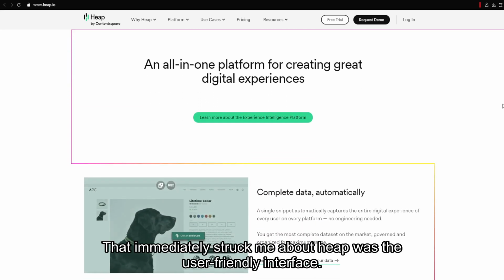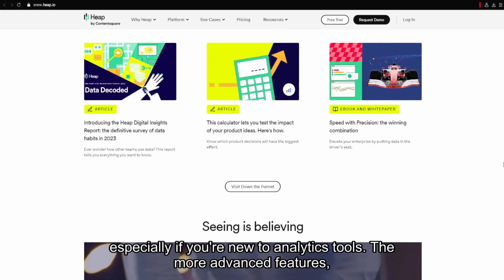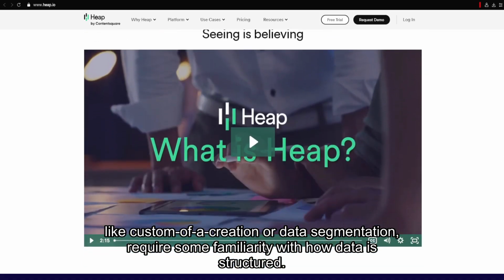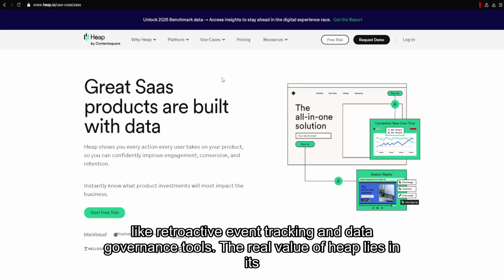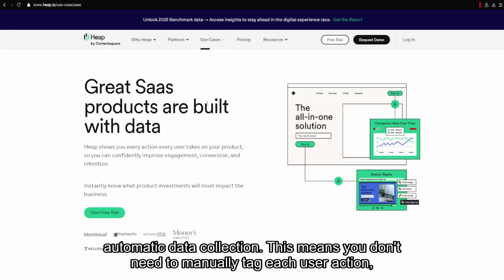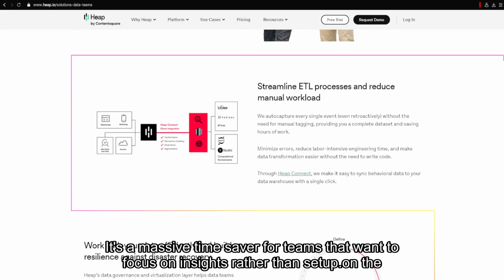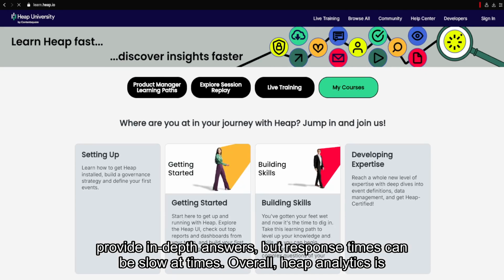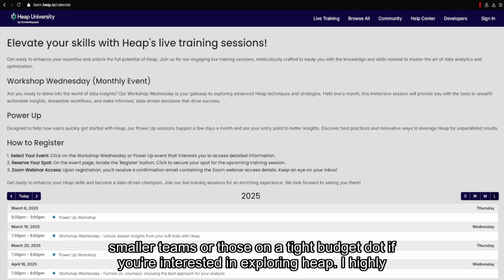Heap Analytics Honest Review: My User Experience with This Powerful Data Tool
In this video, I dive into my honest experience using Heap Analytics, a powerful business analytics platform that automates data tracking and analysis. I cover key features, pricing, pros, and cons to help you determine if it’s the right tool for your business. Watch this comprehensive review to make an informed decision. - get cashback on your purchases!)